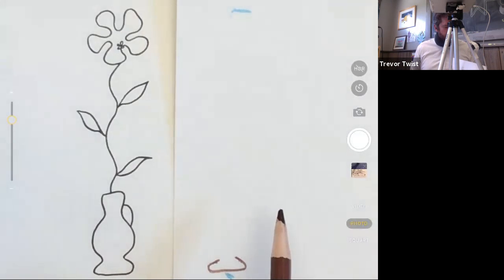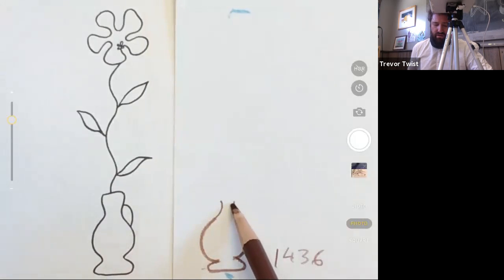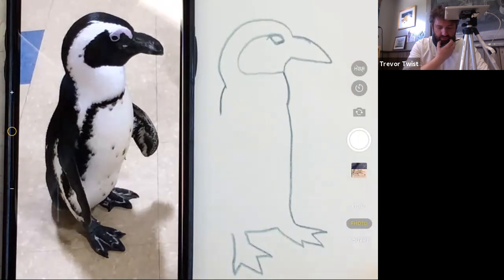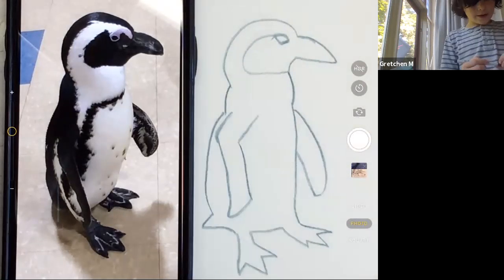Flowers and penguin 5/19/2021